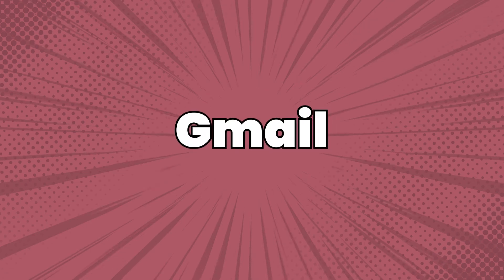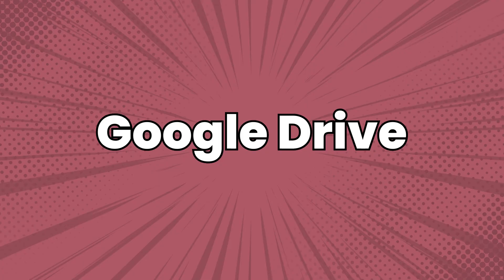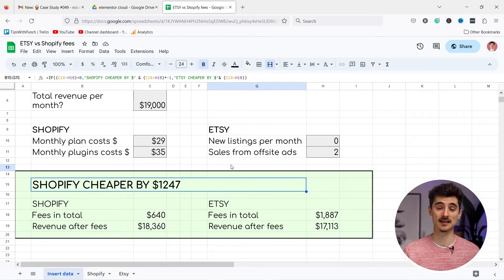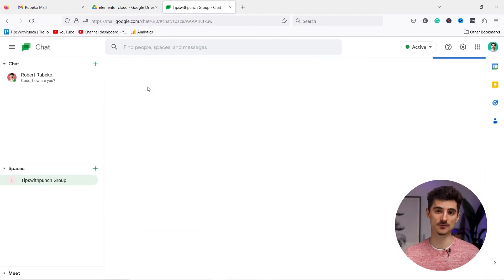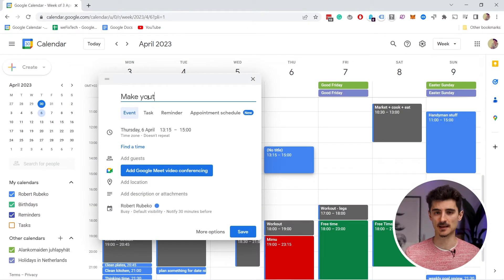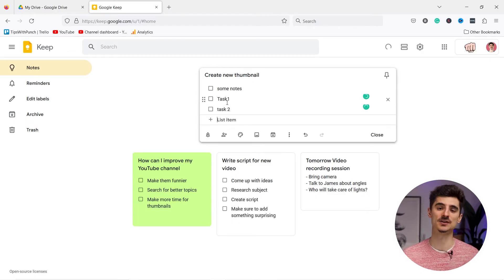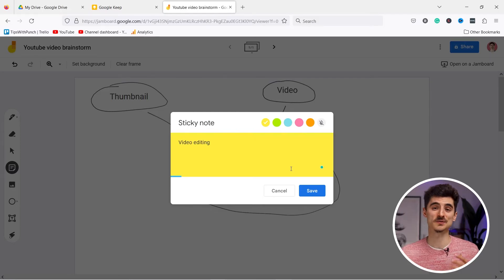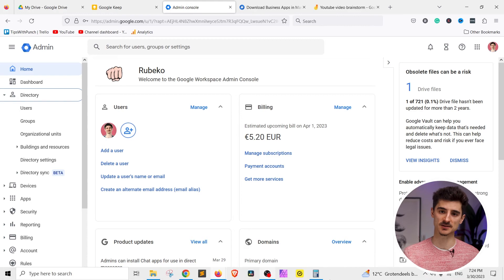All Google Workspace Apps Explained: Unbelievable Features You Had No Idea Existed!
I’ll explain what all eighteen Google Workspace apps do,  because, let’s face it, Google is not doing a good job promoting all the apps. But essentially, Google Workspace is your hub for teamwork and productivity. You will be able to communicate one-on-one and in groups, work together on documents, and share and store files in the cloud. And many other features.
If you have ever used Microsoft Teams, then it is very similar. But just a bit more scattered.

(00:00) Gmail
(00:22) What is Google Workspace
(00:50) Google Drive
(01:08) Google Docs
(01:28) Google Sheets
(01:43) Google Studio
(01:59) Google Slides
(02:23) Google Chat
(02:56) Google Meet
(03:36) Google Forms
(03:57) Google Keep
(04:15) Google Sites
(04:34) Google Cloud Search
(04:43) Google Jamboard
(05:06) Google App script
(05:41) Google Admin
(06:18) Google Endpoint (not available in all plans)
(06:34) Google Vault (not available in all plans)
(06:51) Google Work insights (not available in all plans)